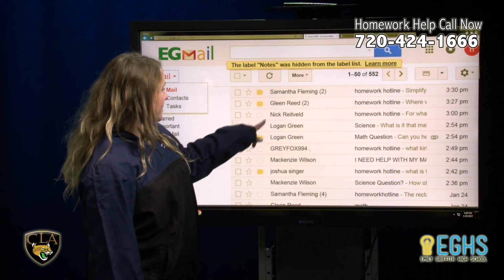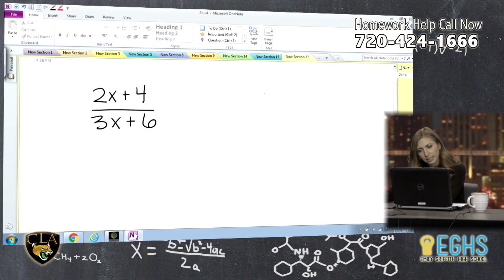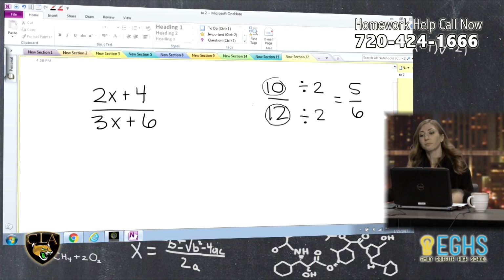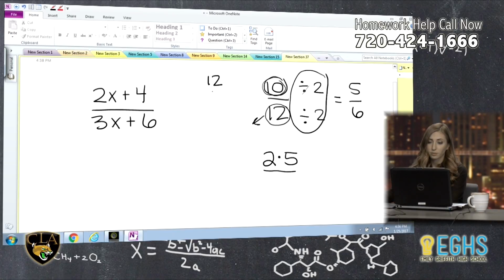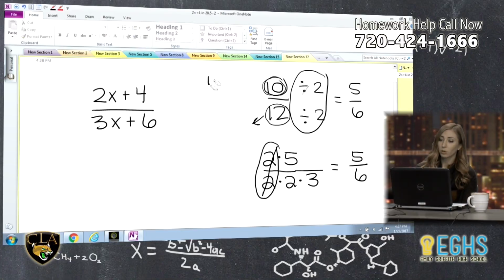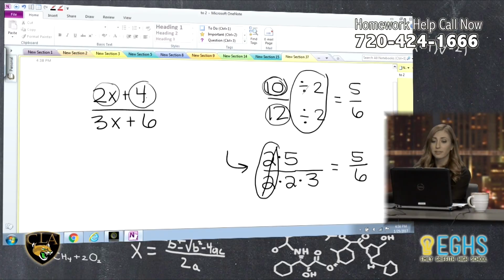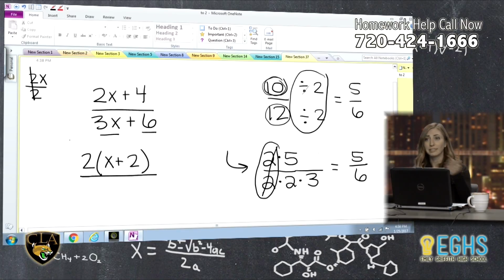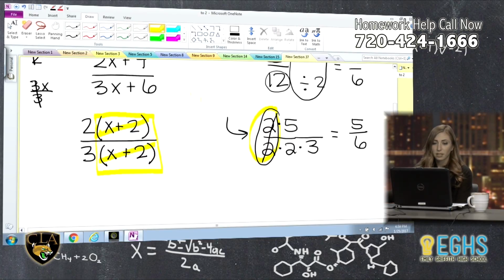Simplifying some math equations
Becka helps us simplify the equation 2x+4
                                                                   3x+6